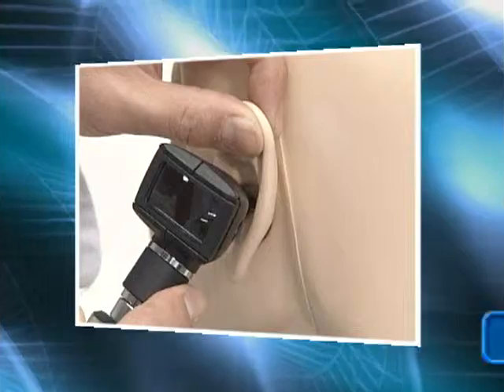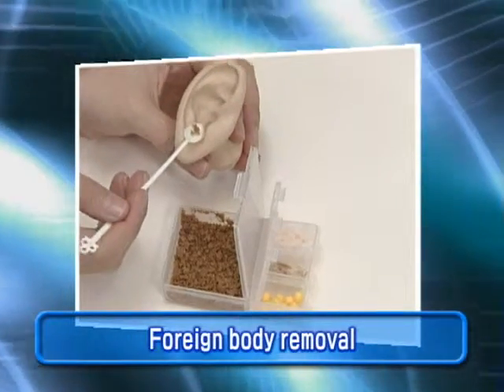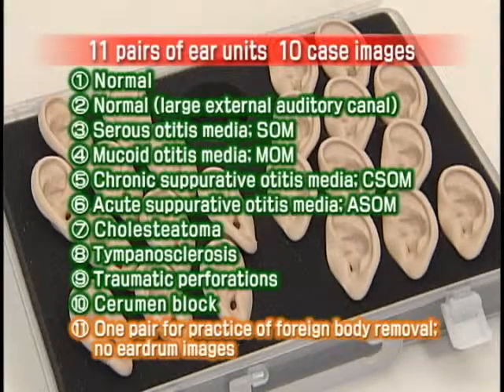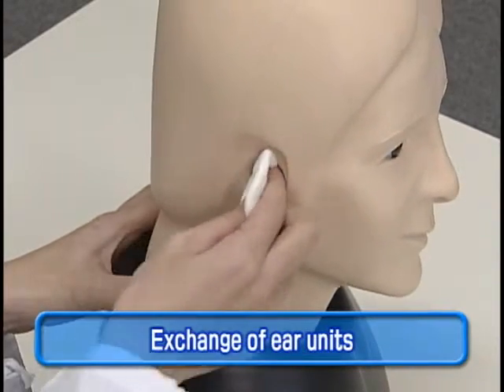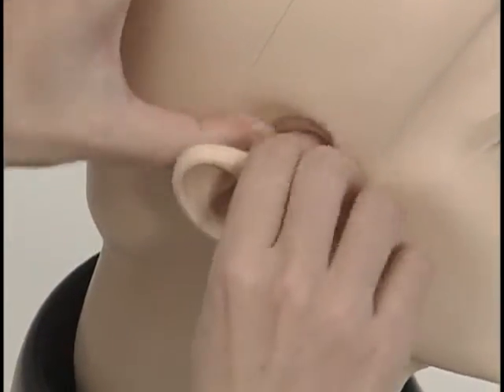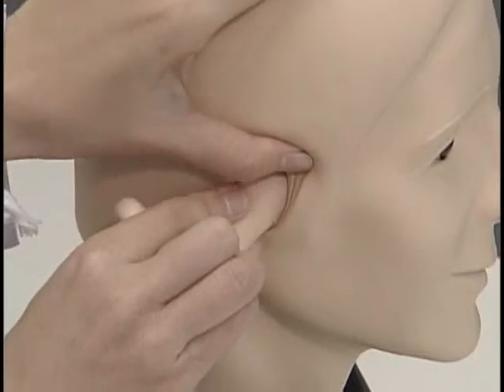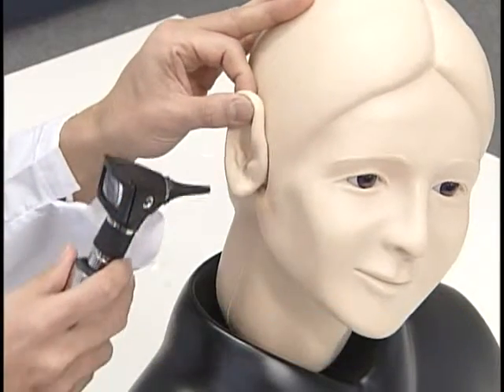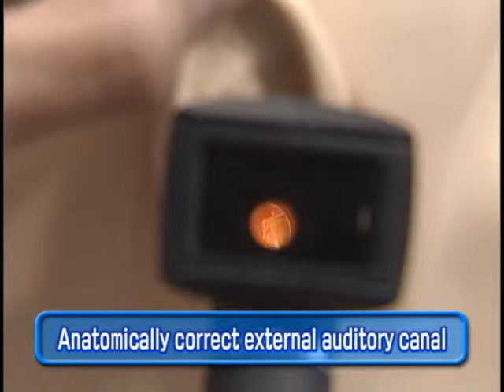Symulator do Badania Uszu - M88J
Symulator do Badania Uszu.

Symulator został zaprojektowany do celów treningu badania przewodu słuchowego zewnętrznego oraz błony bębenkowej za pomocą otoskopu. Symulator uwzględnia trening rozpoznawania różnych stanów chorobowych a także trening usuwania woskowiny i obcych ciał.

Cechy:

- Tryb samo-uczący (z ostrzeżeniem dźwiękowym)
- Tryb instruktora (cichy)
- Zestaw 9 typowych przykładów chorobowych (w tym jeden przykład stanu normalnego)
- Szybka zmiana przykładów do badania
- 2 rozmiary kanału słuchowego (normalny i zwężony)
- Anatomicznie prawidłowe, miękkie uszy modelu umożliwiają trening prostowania kanału usznego przez pociągnięcie za małżowinę uszną.
- Ćwiczenie posługiwania się otoskopem
- Odchylana szyja manekina,
- Symulator umożliwia ćwiczenie na lewym i prawym uchu.

W skład zestawu wchodzi:

- Manekin (głowa z ramionami)
- 4 typy modułów usznych – 1 para z każdego typu
- Ucho do badania (normalny kanał słuchowy)
- Ucho do badania (zwężony kanał słuchowy)
- Ucho do usuwania ciał obcych (normalny kanał słuchowy)
- Ucho do usuwania ciał obcych (zwężony kanał słuchowy)
- Zestaw do usuwania ciał obcych: sztuczne woskowiny, małe kulki, kawałki gąbki i łyżeczka.
- Baterie AA – 2 szt.

Nr katalogowy: MW12J.

Dodatkowe informacje
Waga  1.5 kg
Wymiary  42 x 21 x 38 cm